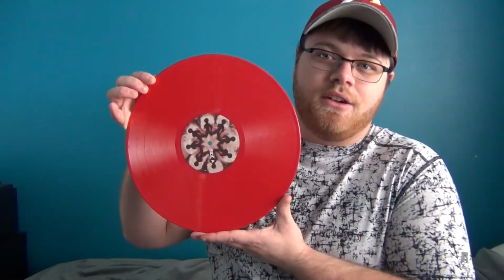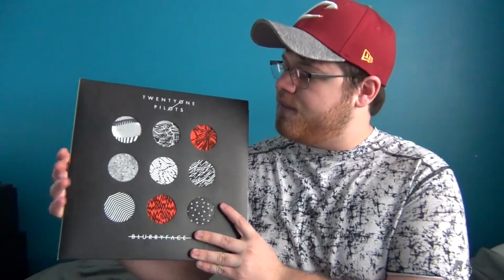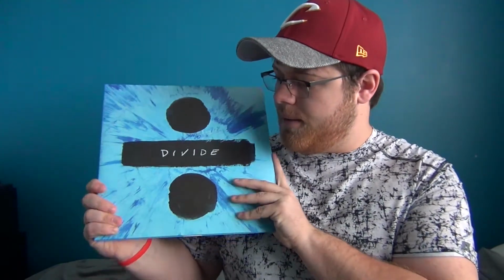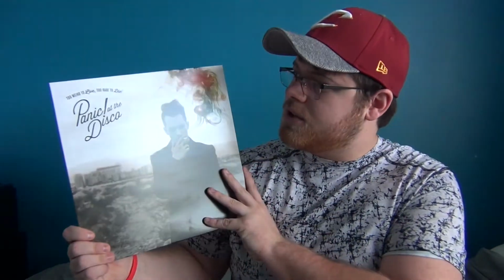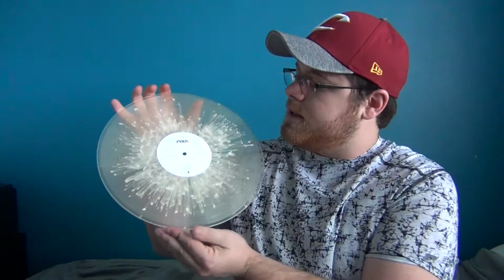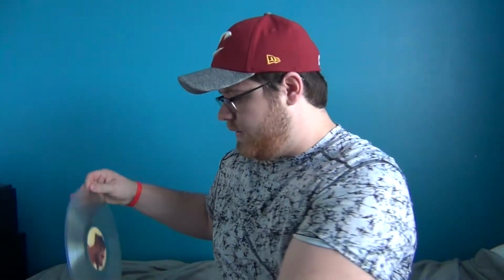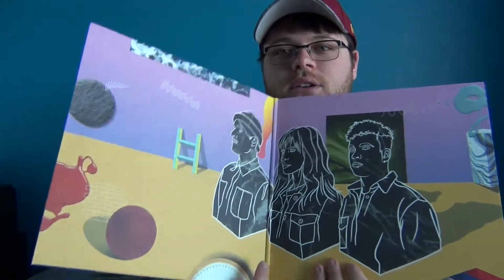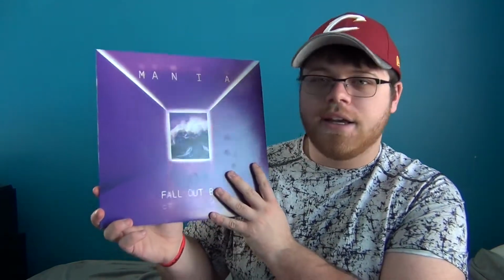MY VINYL COLLECTION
Whats up guys! In todays video I show you guys my record collection up to January 2018. This is the first of hopefully many in this serious so if you enjoy the video go ahead and subscribe so you don't miss my next one and as always thanks for watching!